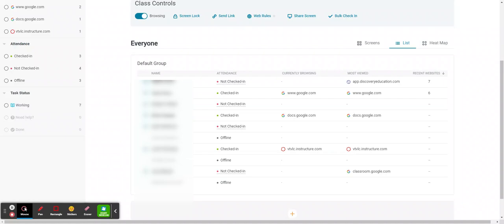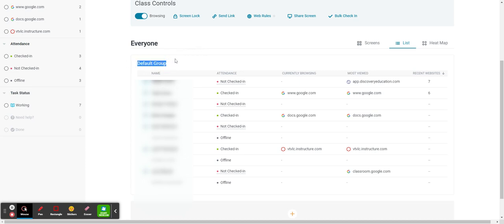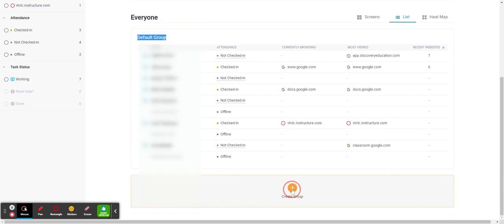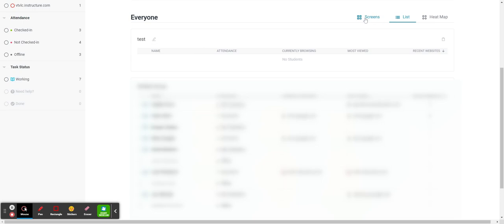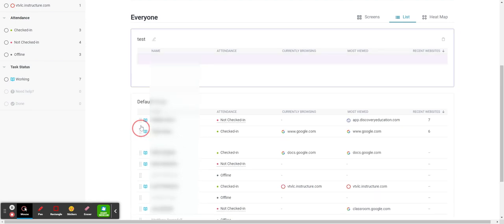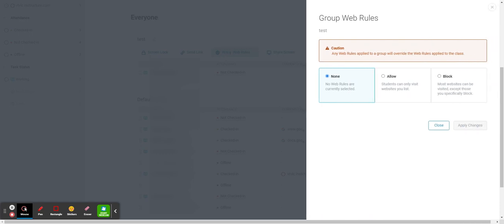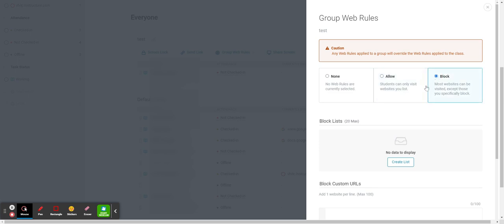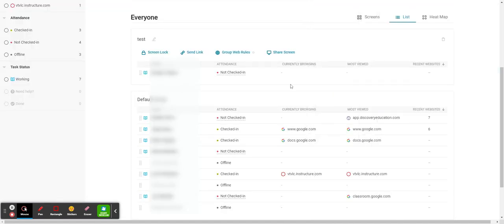MVU Tech Tips - How to Make Groups in Light Speed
Short tutorials on how to do various things related to technology. This video will show teachers how to make a group in Light Speed to help with monitoring students.